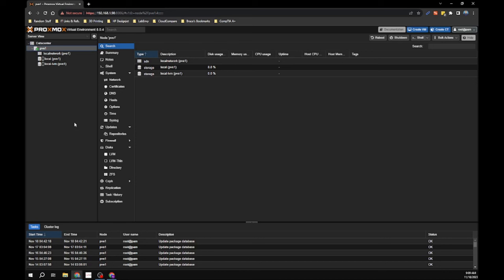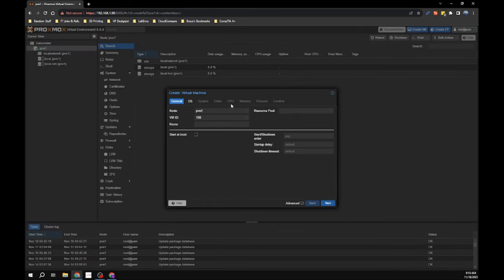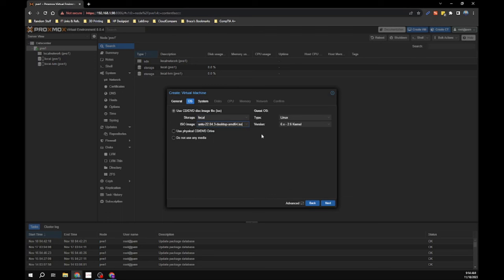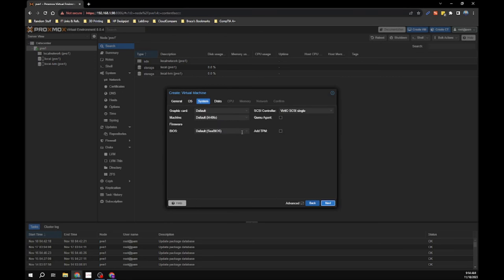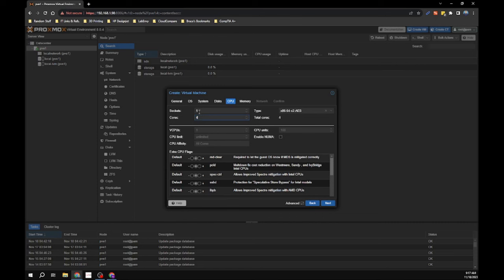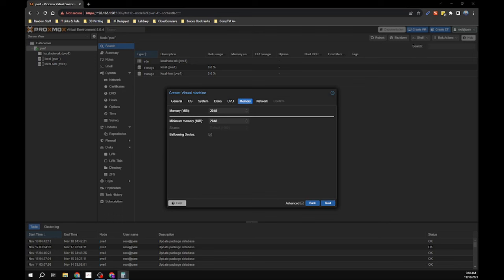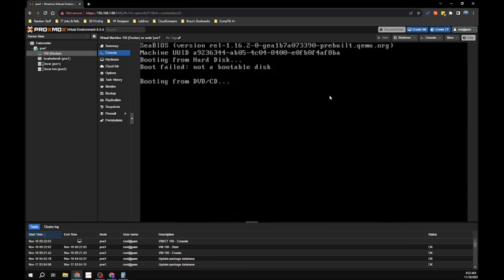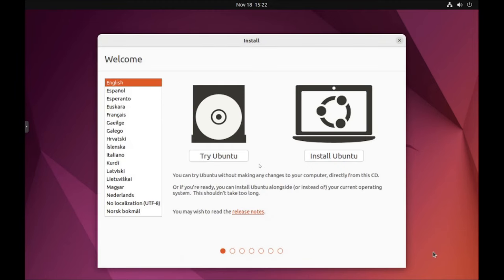Host your own website for free! - Do you want a free website? How about 20 free websites?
This is the second video in our tutorial series on how to make your own website hosting system. I n part one we covered installing ProxMox v8.0 which  you can check out below! In this video, we'll be going over how to use ProxMox to host your own virtual machines and how to install Docker Desktop, Docker Compose and CloudPanel on those virtual machines! Let's get started!

ProxMox v8.0 Install Video - t.ly/IiGY6

Docker Documentation
Link 1 - t.ly/Vwx4F
Link 2 - t.ly/v9Hn_

CloudPanel Documentation
Link 1 - t.ly/3hZi7